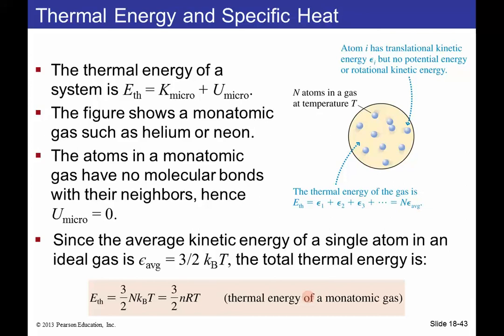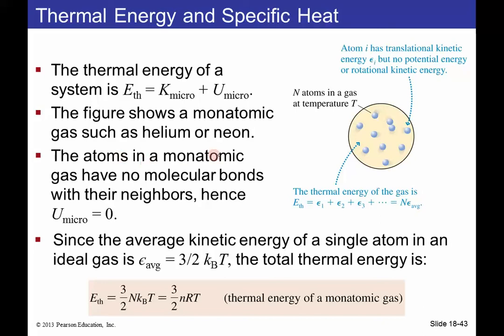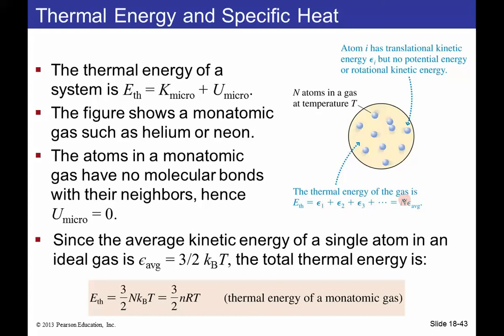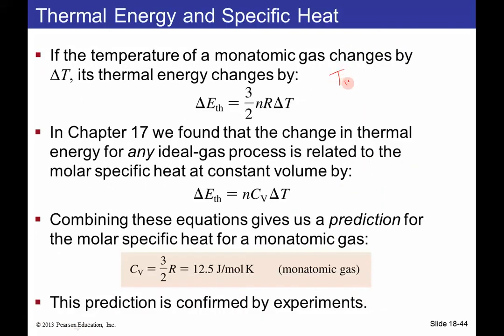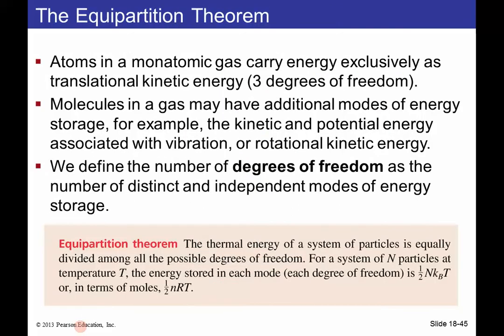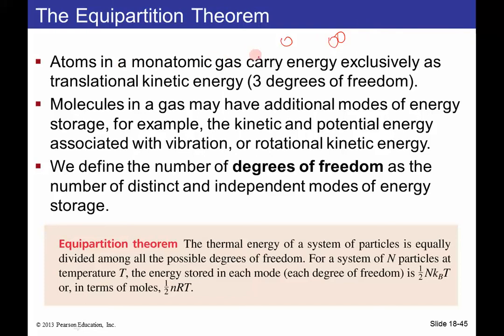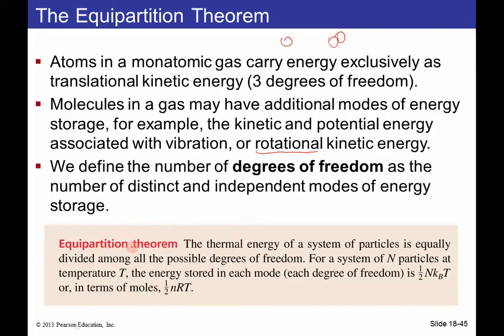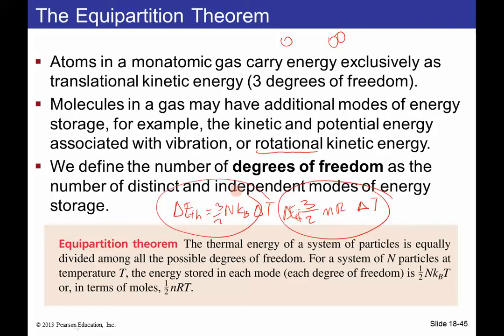2 thermal energy